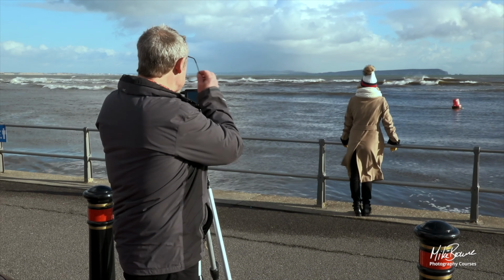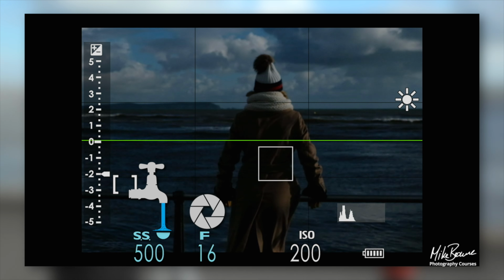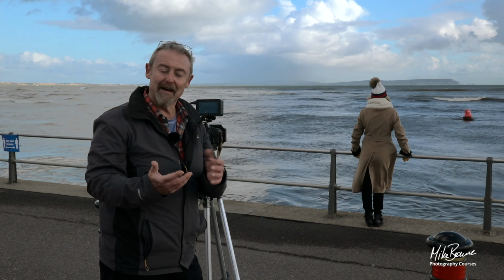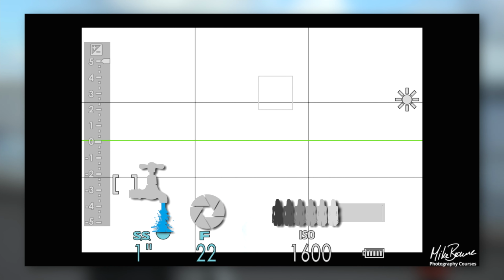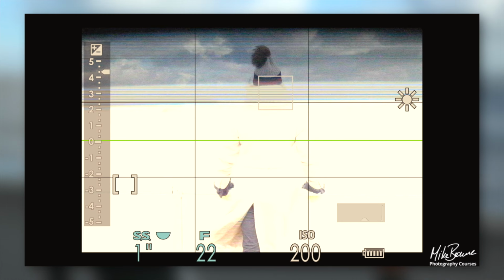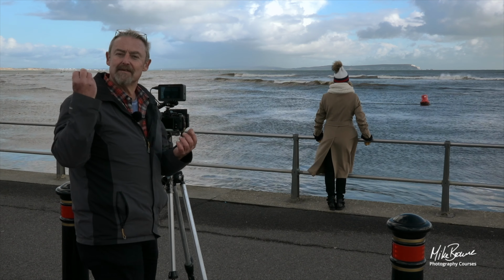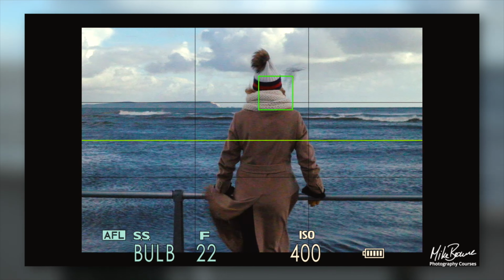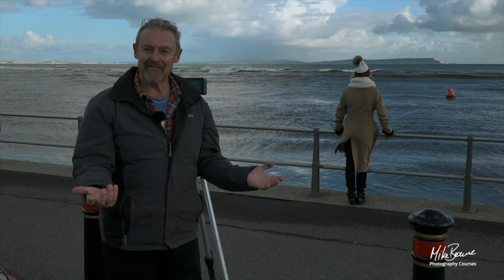How To Blur Movement In Photos - Mike Browne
Blurring movement in a photo is done with shutter speed, so you set that first. The speed you choose depends on the amount of movement you want and how fast the moving part of the composition is moving. You choose it for creative reasons, not exposure. Exposure is set using a combination of aperture, ISO and sometimes an ND filter.